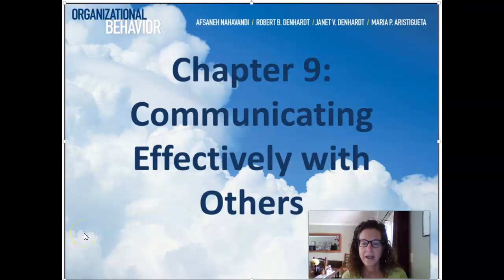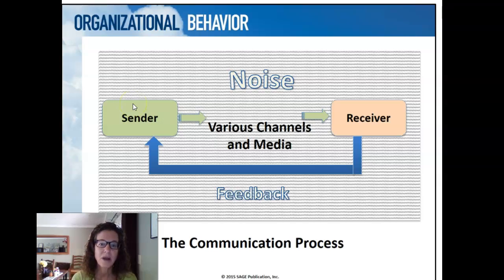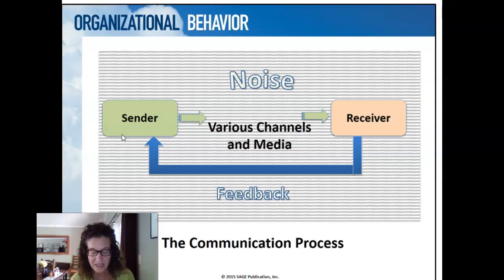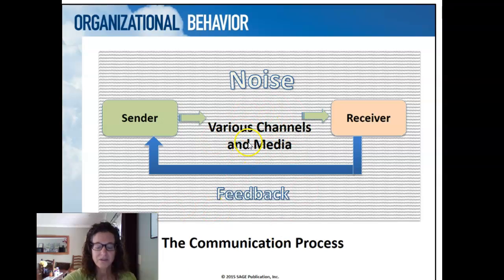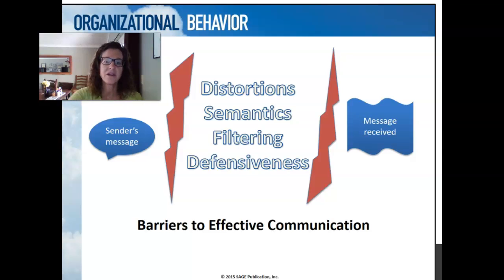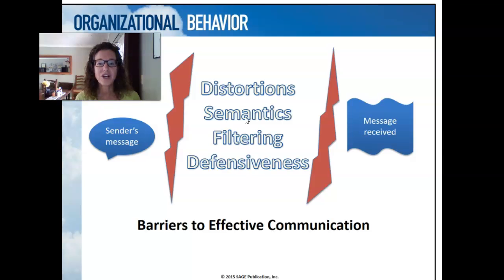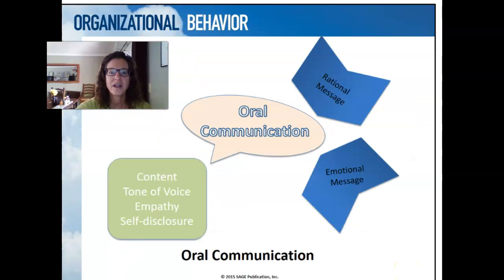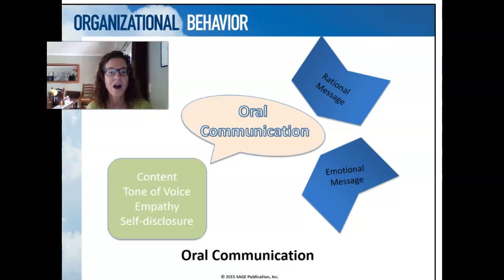OB Chapter#9 Part A